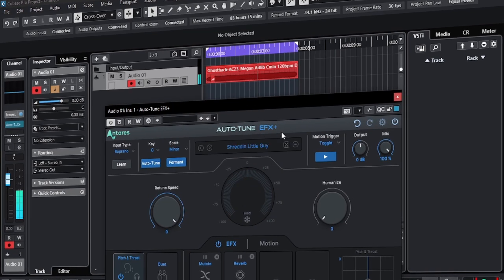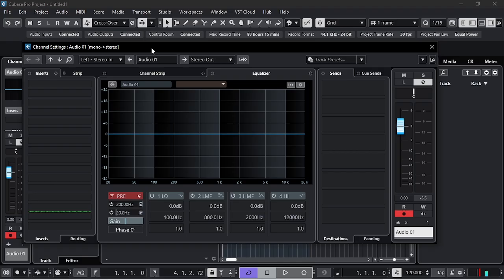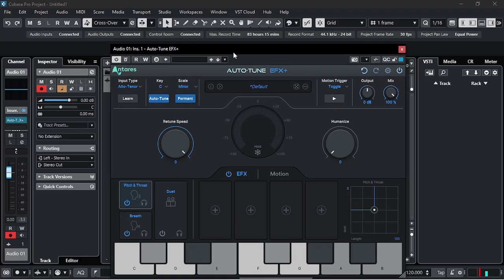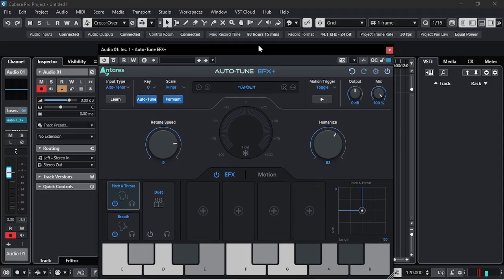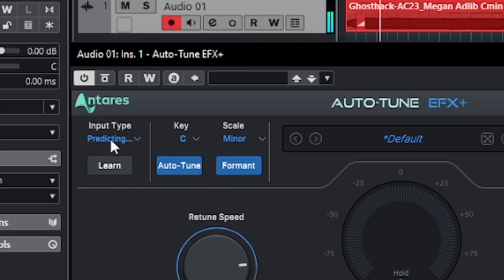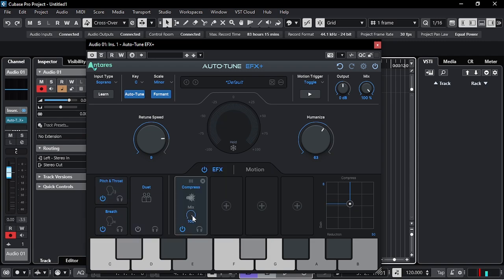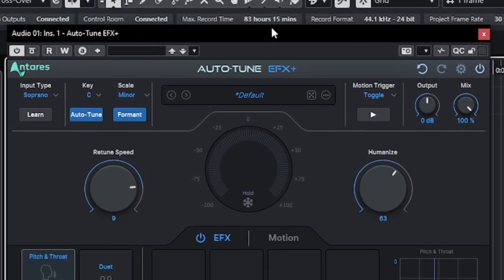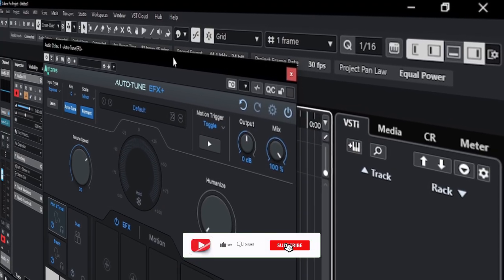AUTO TUNE EFX + HOW TO USE IT : BEST AUTO-TUNE EVER : Antares Autotune Free Download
🎵 Elevate your musical creations with Antares Autotune EFX+ 10 – the ultimate tool for achieving pitch-perfect vocals and iconic vocal effects. 🎙️

autotune
antares autotune
autotune free
autotune pro
autotune efx
autotune artist
autotune vst
waves autotune
autotune online
autotune evo
auto tune evo vst
autotune access
autotune evo vst
autotune unlimited
autotune download
best autotune
melodyne autotune
uad autotune
autotune pro free
autotune live
antares autotune download
voice autotune
autotune 8.1
antares vst
antares download
autotune price
autotune 8
antares free
autotune x
antares autotune 8
vocal autotune
autotune 9
autotune 5
autotune antares pro
izotope autotune
free autotune download
soundtrap autotune